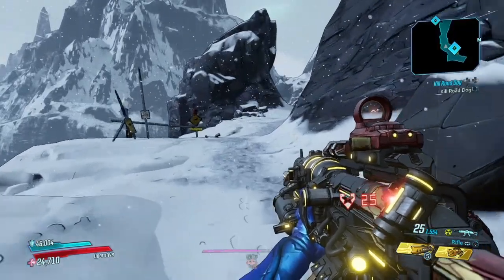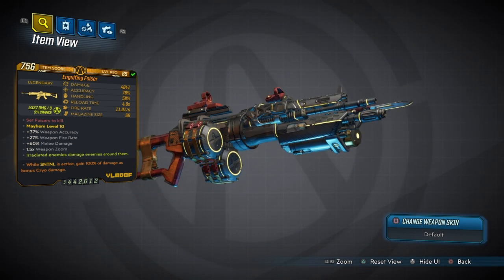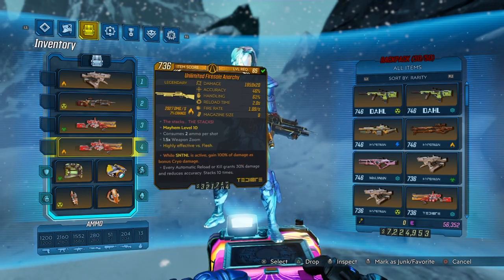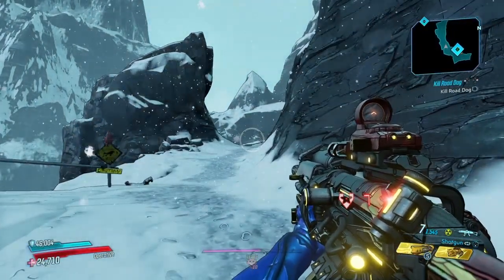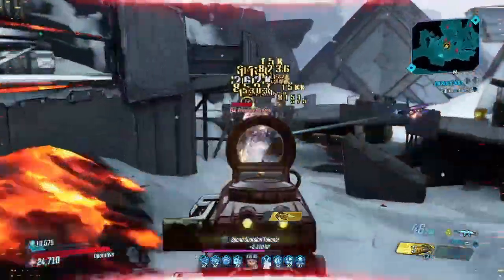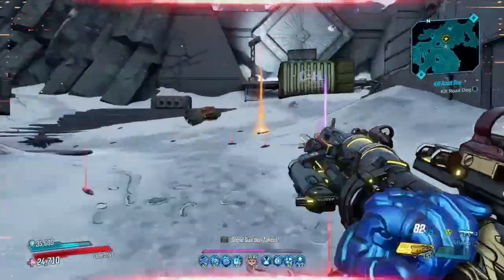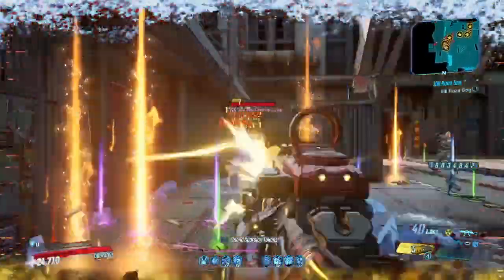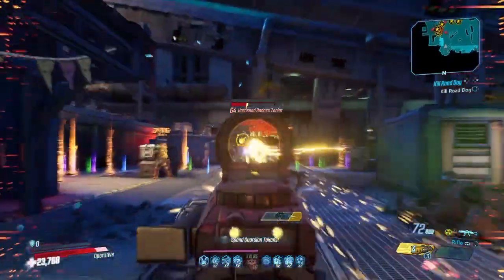Is The Faisor Legendary Any Good After The New Buff? | Borderlands 3 Weapon Review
Is the faisor good after the new buff! find out by checking out some gameplay!if you guys are enjoyed the video please smash that LIKE button for your boy and subscribe to the channel for more content

Terminator Fl4k build : Fl4k Breaks The Game and Destroys Everything - Borderlands 3 Terminator FL4K Build Level 60